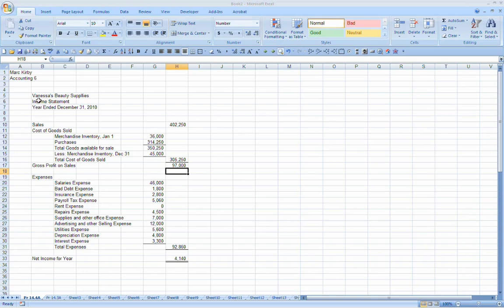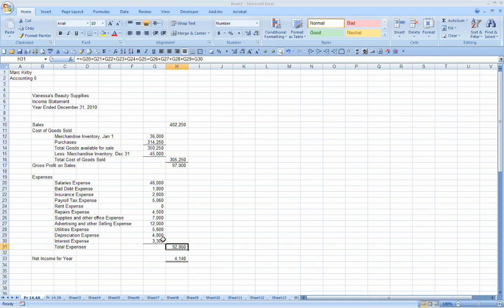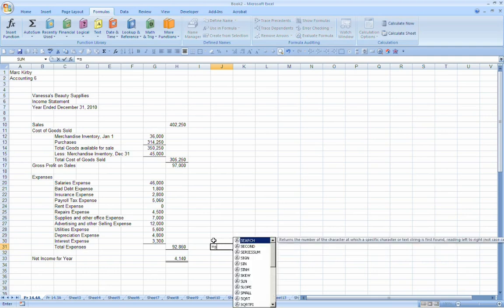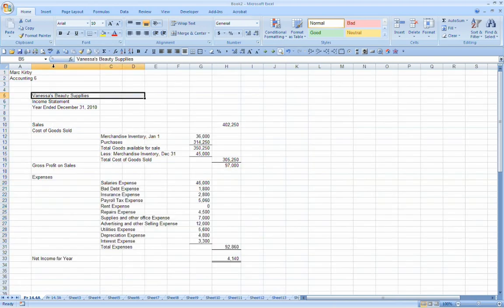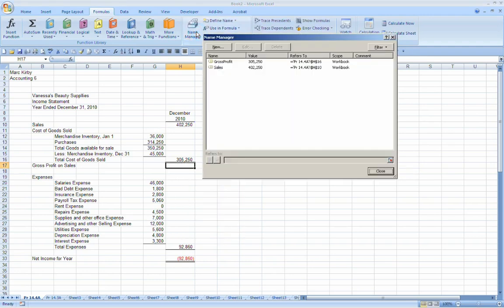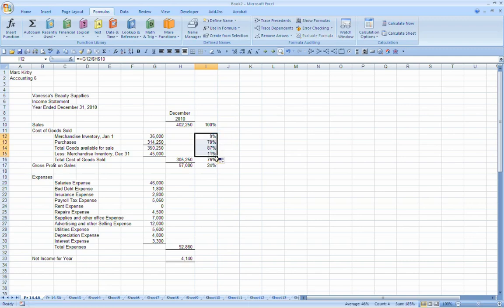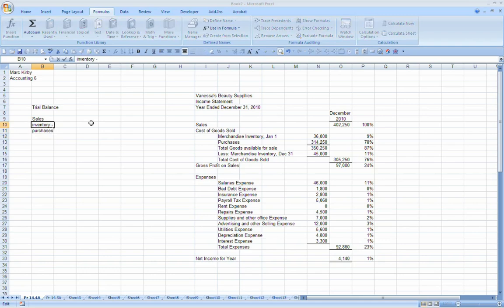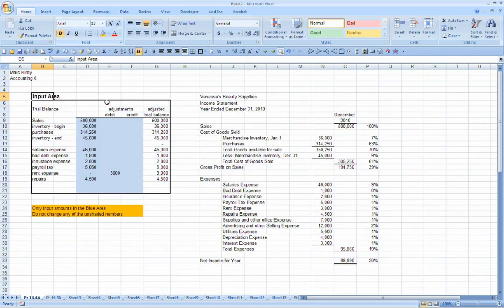Acctg 6 - Ch 14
Accounting 6.  Chapter 14.  Excel Concepts.
Discussion of homework expectations, the Name Manager, the SUM function and other Excel functions in general.  How to resize columns, ouline, underline and set cell references to other cells.  Also how to use a fixed reference.